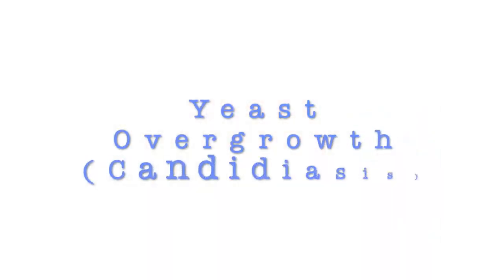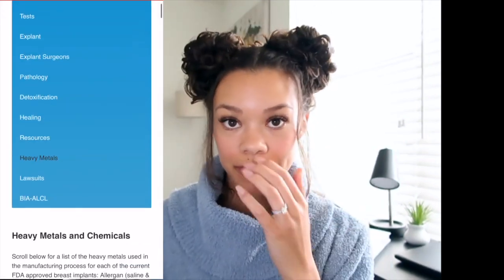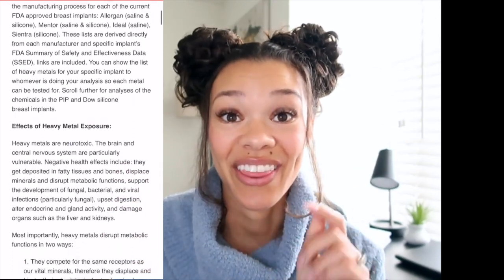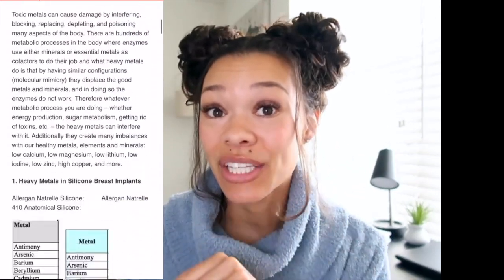MY SYMPTOMS FROM BREAST IMPLANT ILLNESS! 8 Months Post-op & Healing after Explant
Back with another video! This time I'm here to tell you all the symptoms that I experienced that ultimately led me to removing my breast implants!